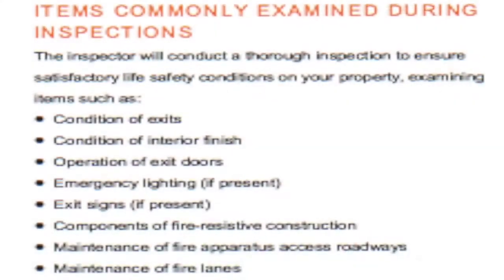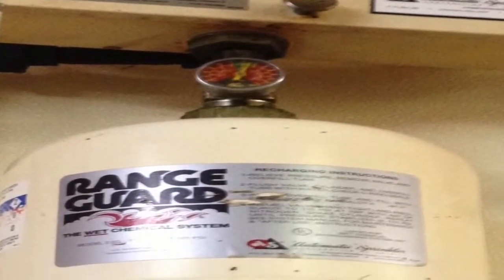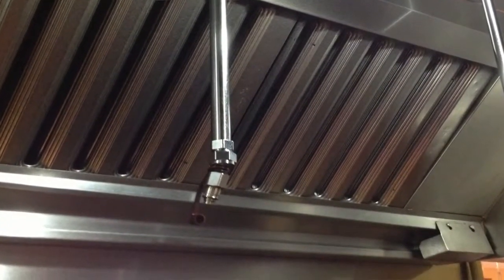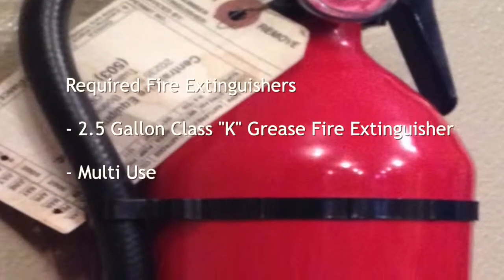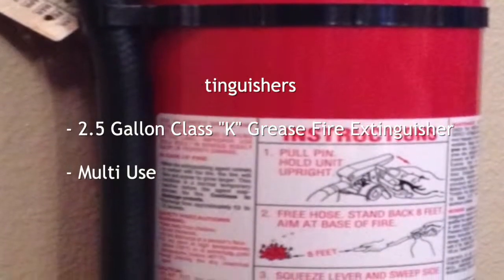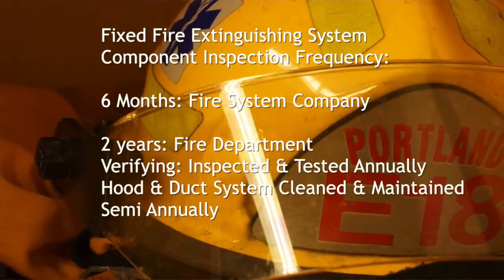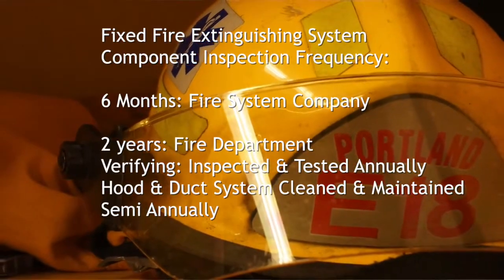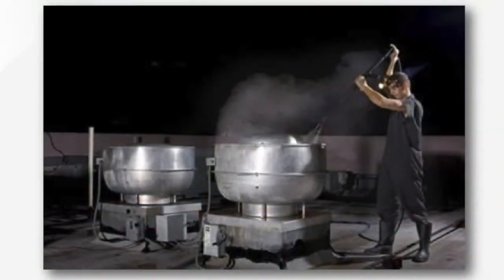Restaurant Risk - Fire Prevention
Commercial Real Estate Investors with Restaurant Tenants:  Restaurant Fire Prevention is not an accident.  Restaurants are required to regularly check and maintain the fire suppression equipment to assure property losses are minimized.